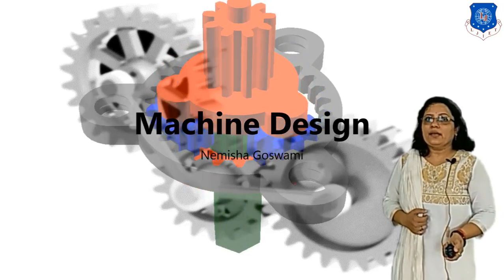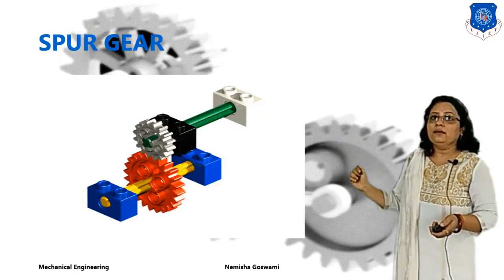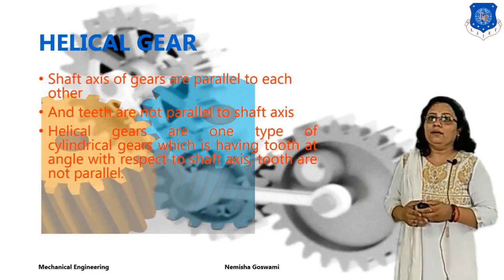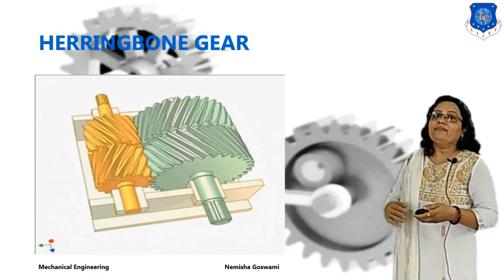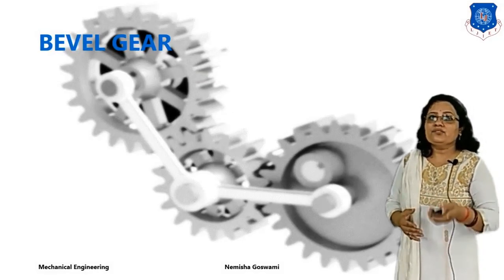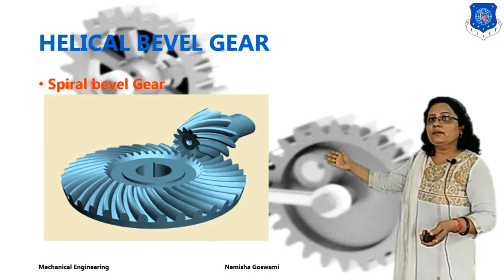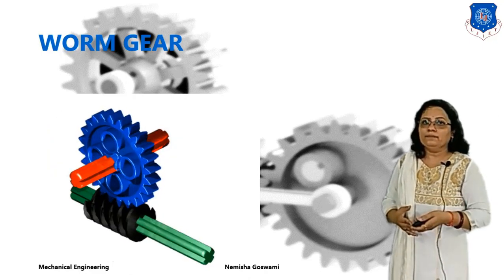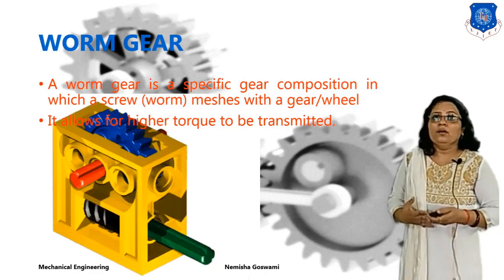L 2 Classification and Applications of Different Gears I Machine Design I Mechanical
gears
gears classifications
uses of gears